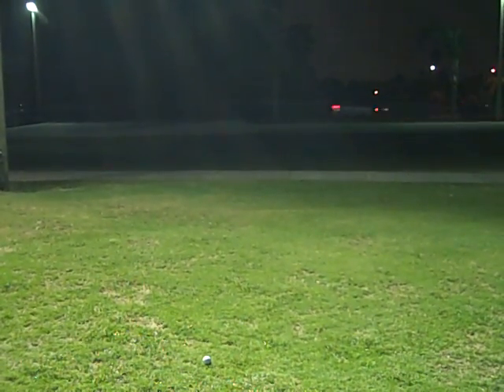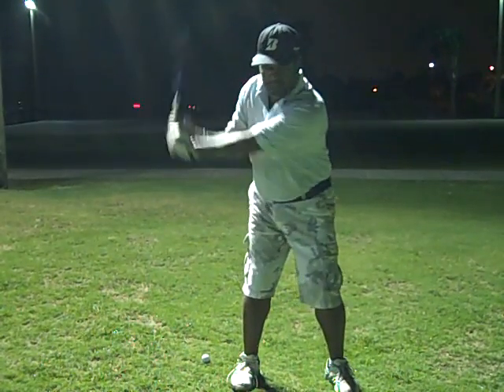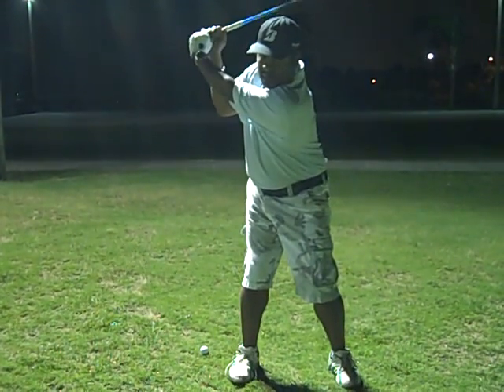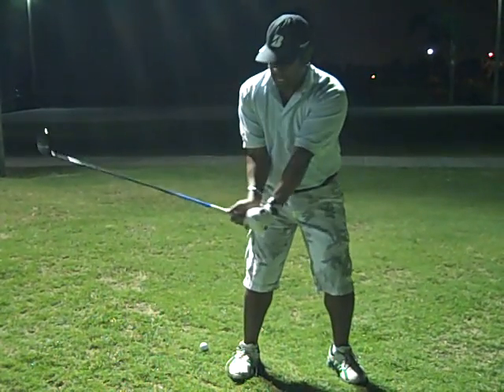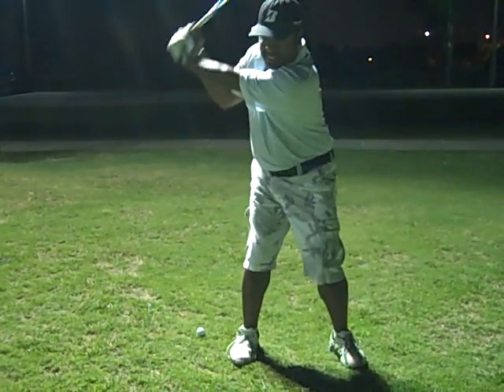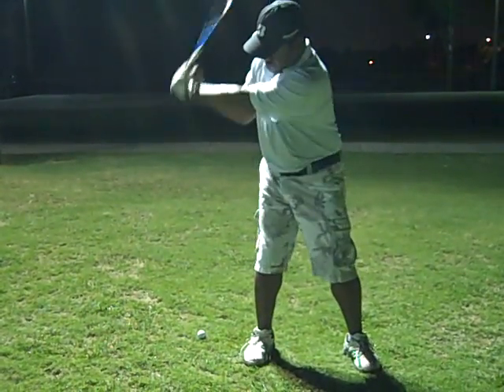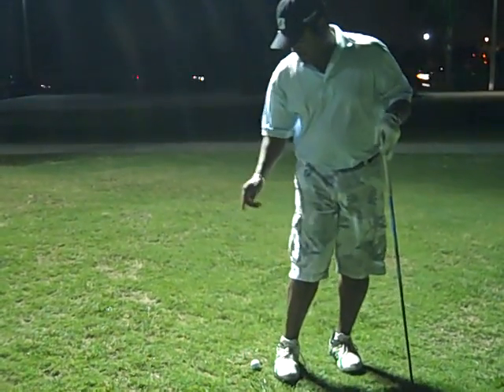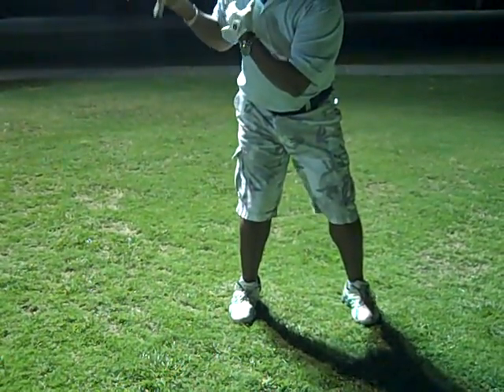OEM video lesson 3